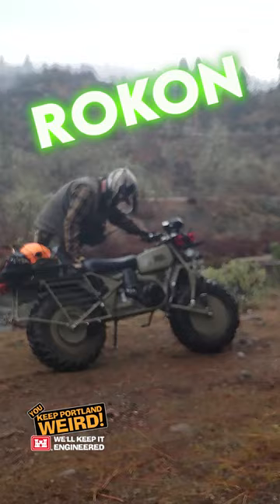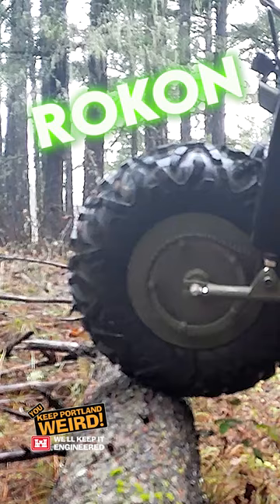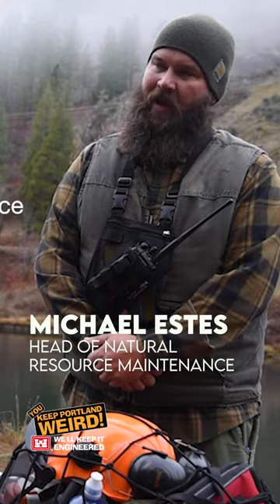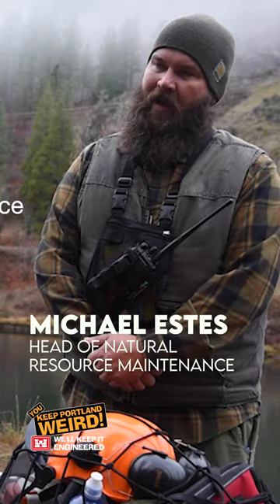📢🛵ROKON 🔍 See why this two-wheel drive motorcycle is a force multiplier for USACE 🔎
Ahhh, the trusty Rokon we love so much that we turned it into a slightly longer from the last one!

This two-wheel drive motorcycle helps our natural resource maintenance crew out at Lost Creek Lake gets the job done by allowing them access to places with tools that other vehicles can't (we're looking at you, three-wheelers and quads). USACE employee and head of natural resource maintenance, Michael Estes, explains why this machine is an essential part of their kit.